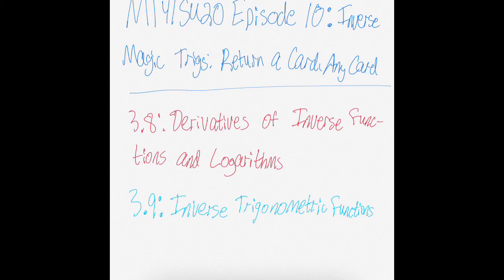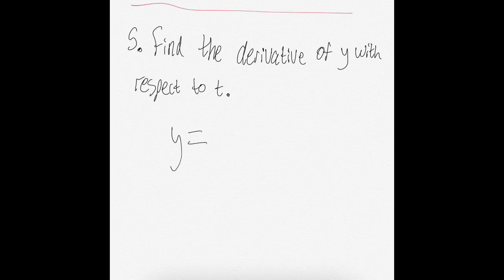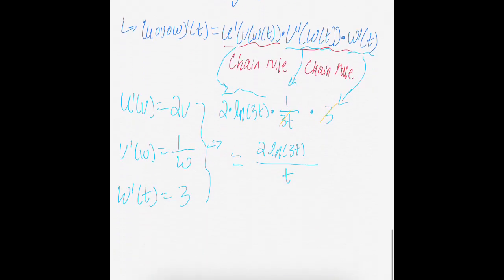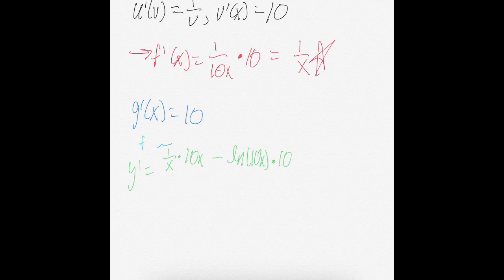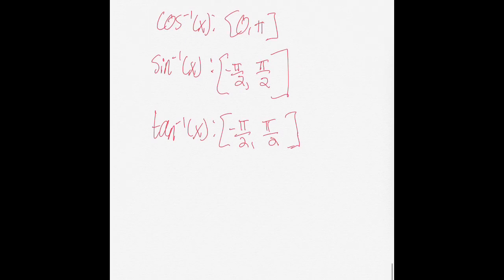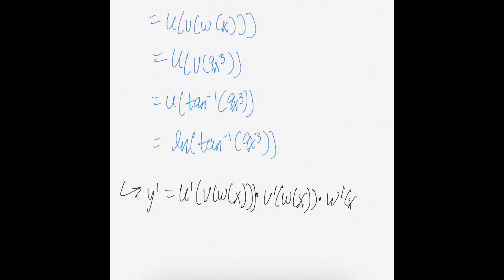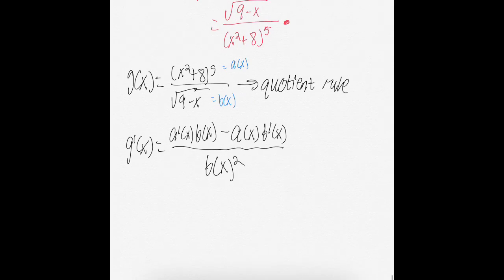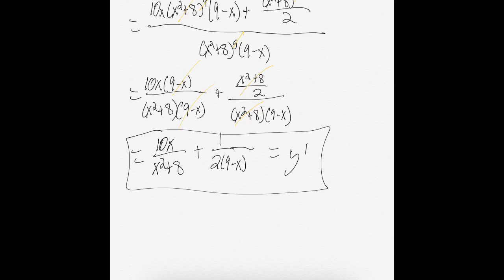M141SU20 Episode 10: Inverse Magic Trigs: Return A Card, Any Card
3.8: Derivatives Of Inverse Functions And Logarithms and 3.9: Inverse Trigonometric Functions